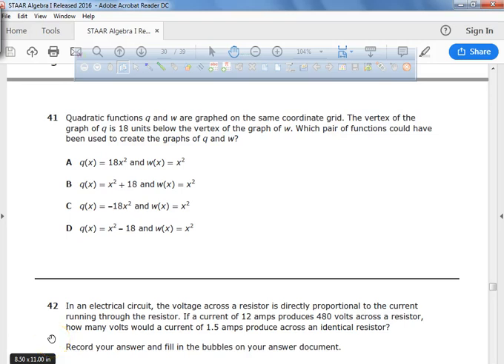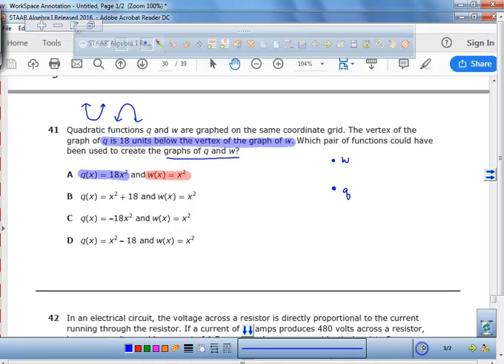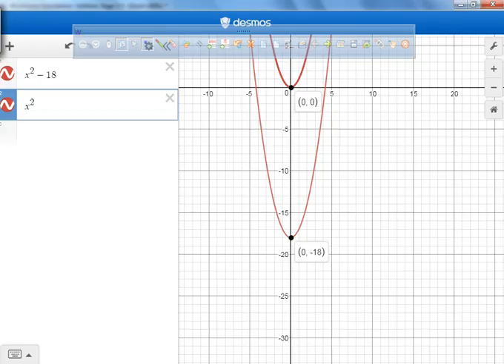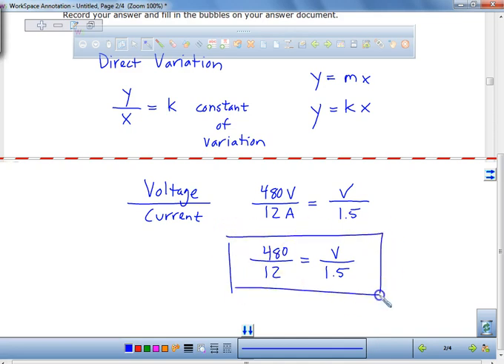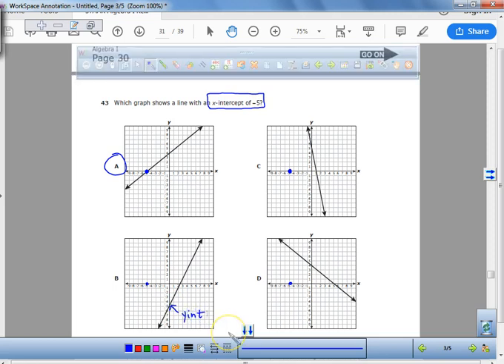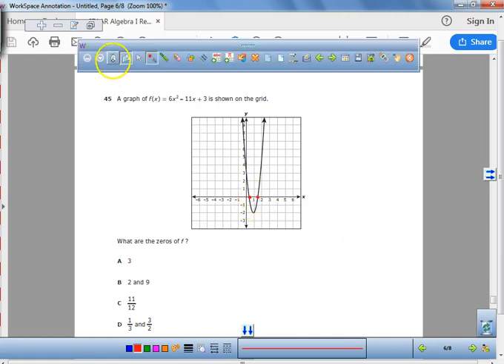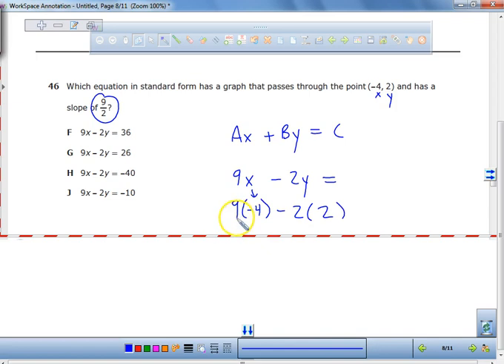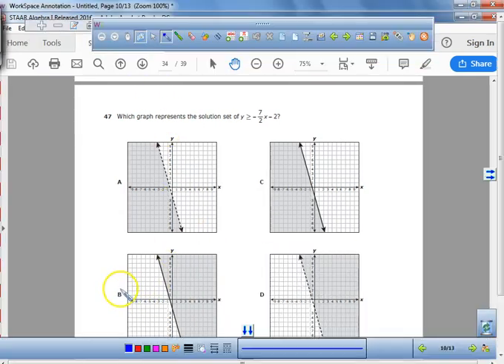Algebra 1 STAAR EOC 2016 #41 thru #47